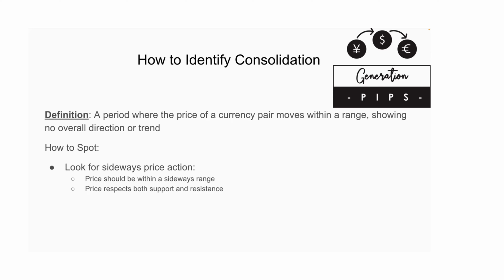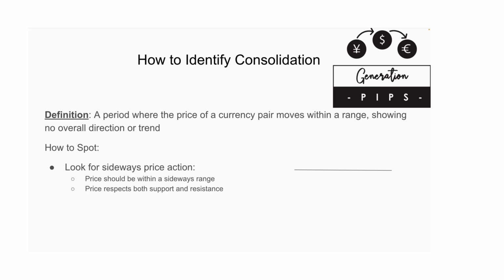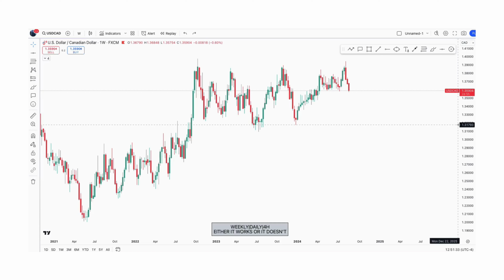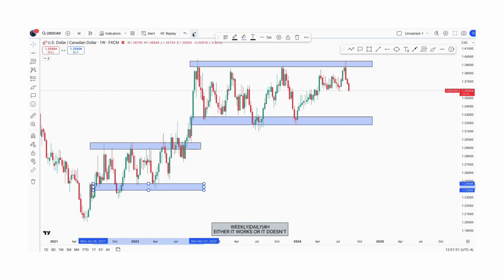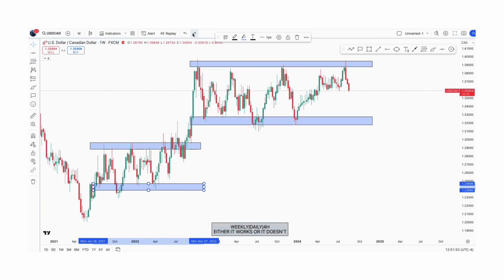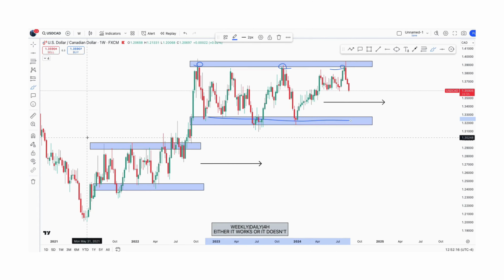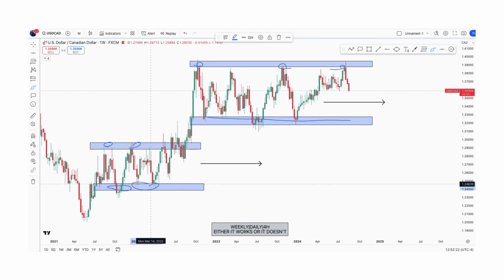How to Identify Consolidation in the Forex Market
Welcome to GenerationPips! 🌟

At GenerationPips, we are dedicated to providing you with top-notch Forex trading education and market analysis. Whether you're a beginner or an experienced trader, our content is designed to help you sharpen your skills, stay informed, and excel in the dynamic world of Forex trading.

In this video, we’ll cover how to Identify Consolidation—from key concepts and strategies to practical tips you can apply right away. Our goal is to equip you with the knowledge and tools needed to make informed trading decisions and improve your trading performance.